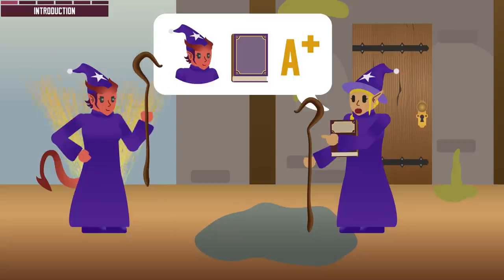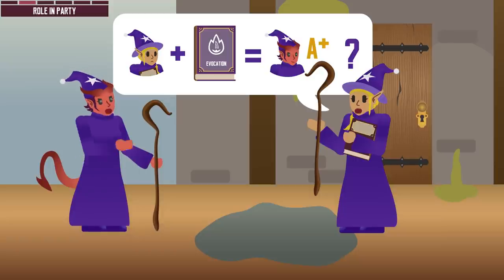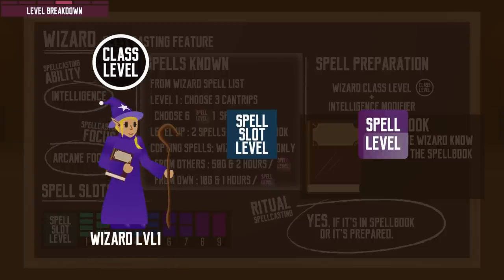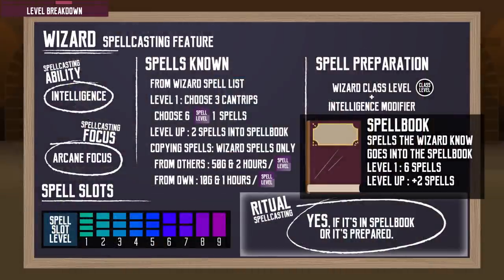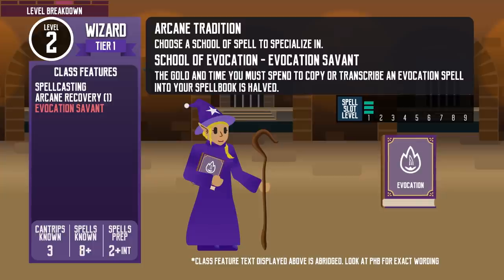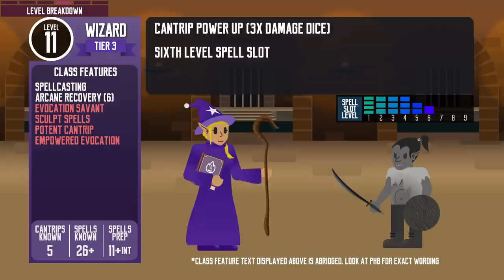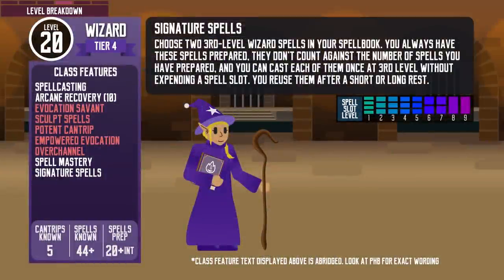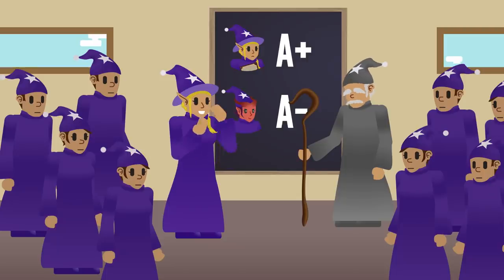D&D 5e Wizard Class Guide ~ Spellbooks, How Do They Even Work?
This is the Dungeons and Dragons 5e Wizard class guide video.